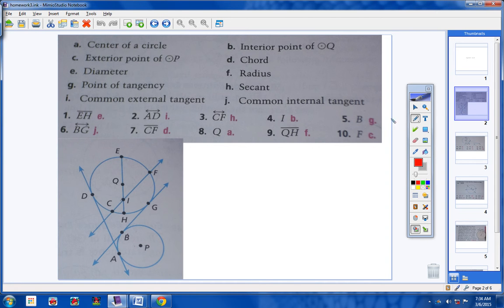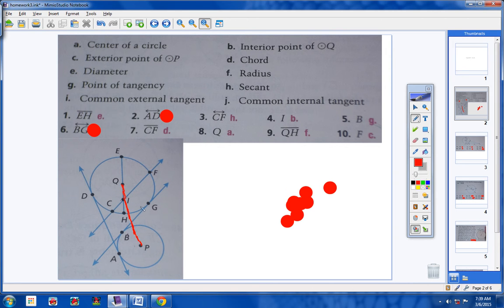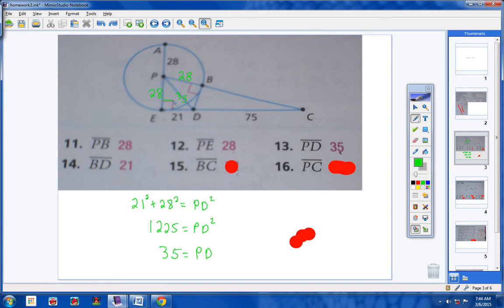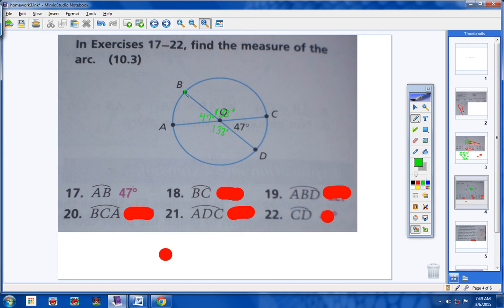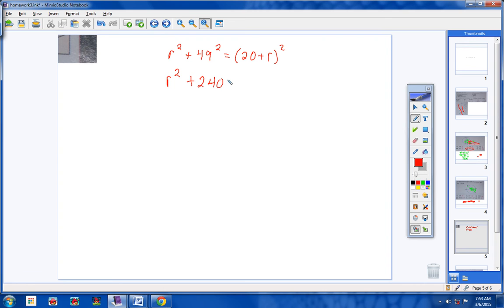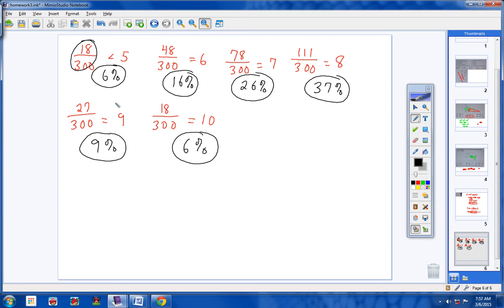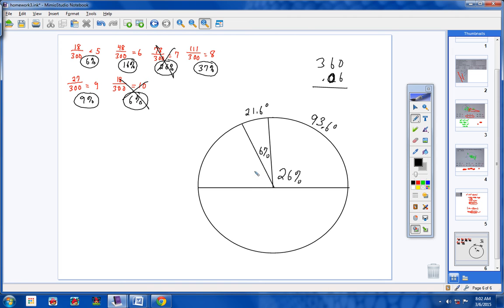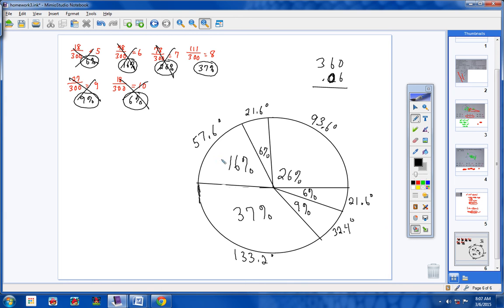Geometry Track 1 March 6 Homework